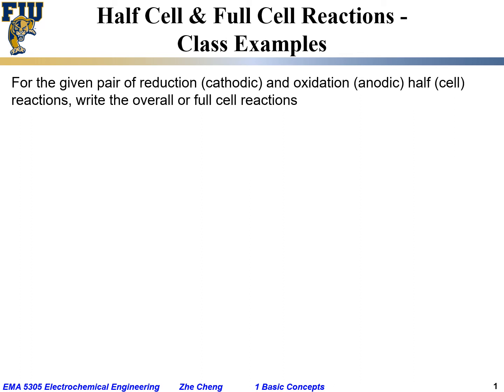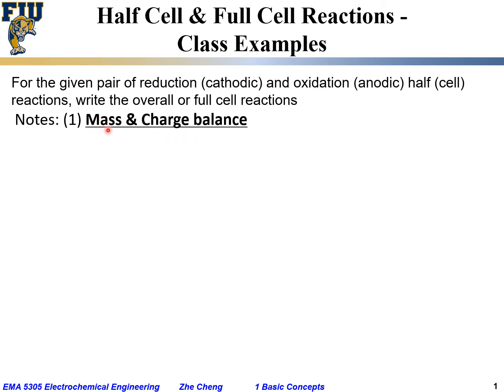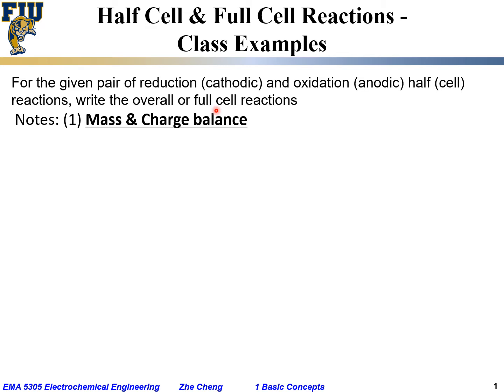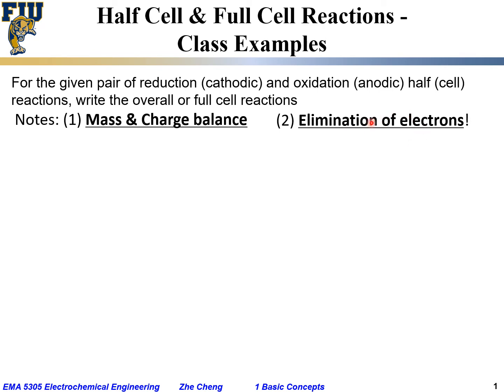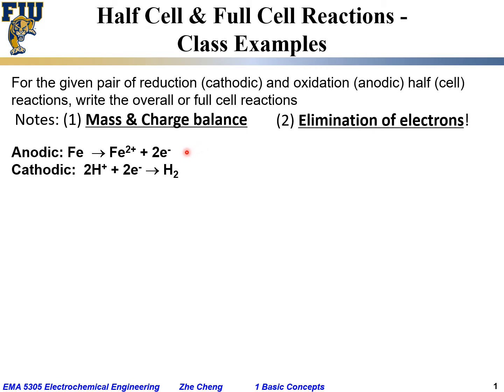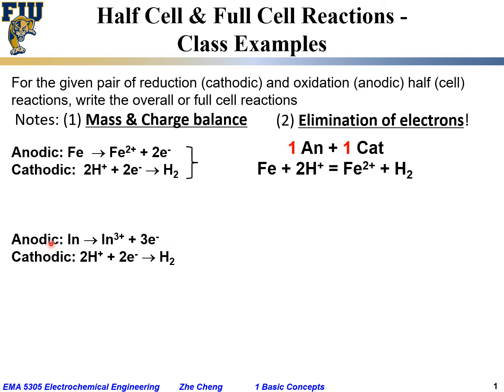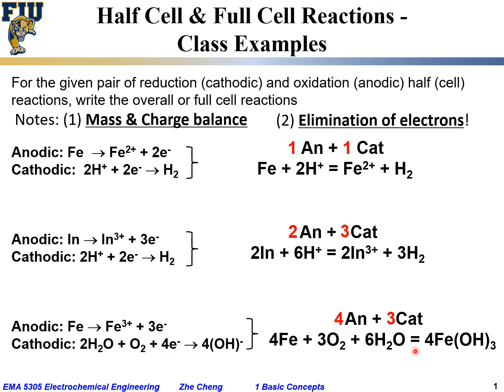Electrochem Eng L01-10 Examples for half cell and full cell reactions